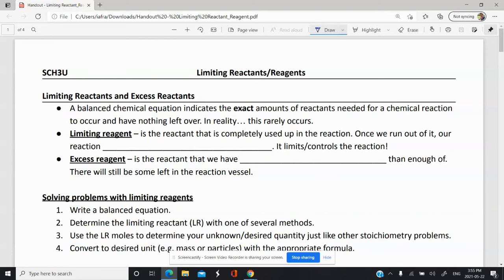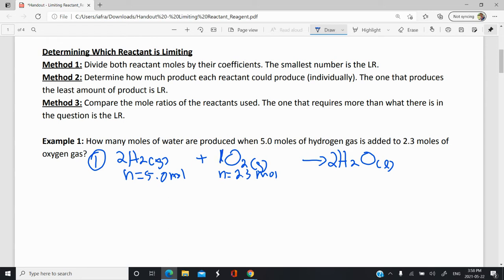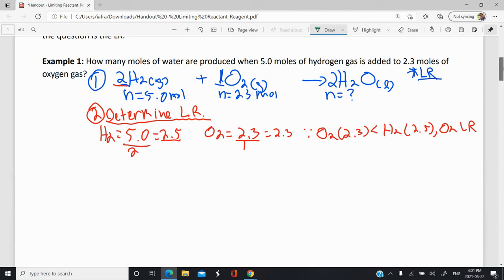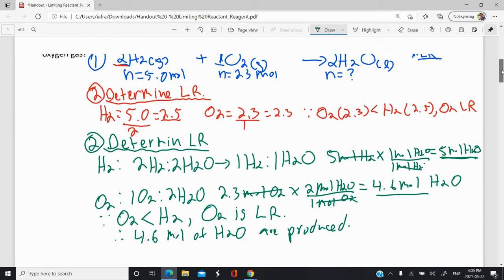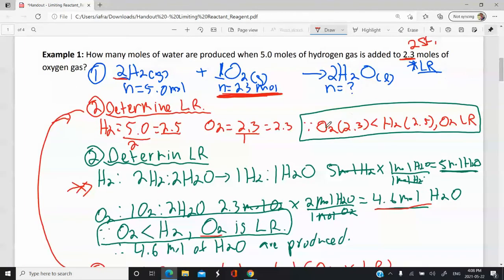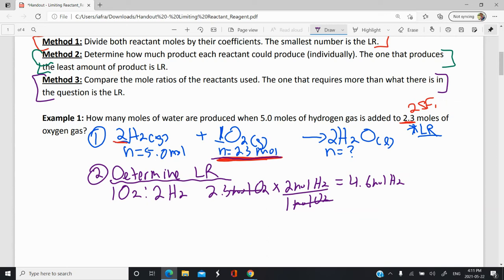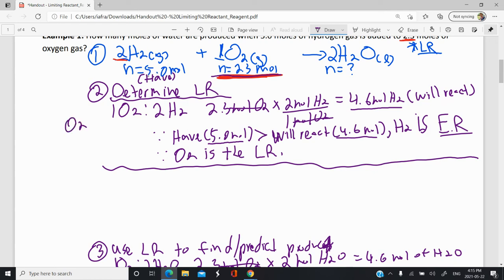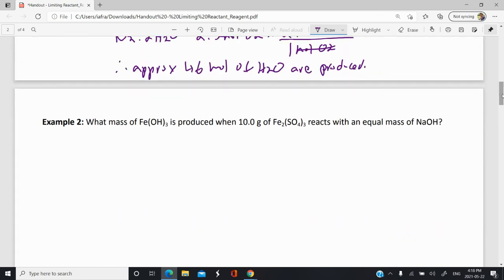Methods to find LR